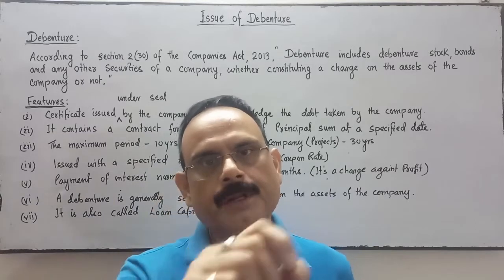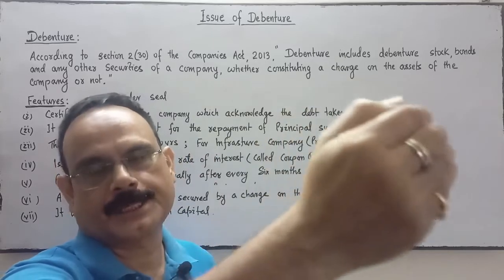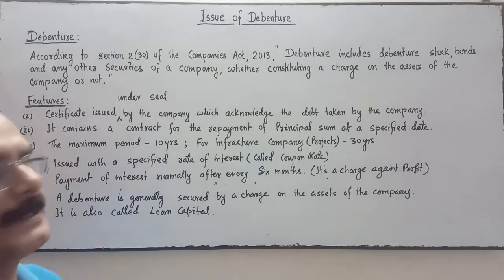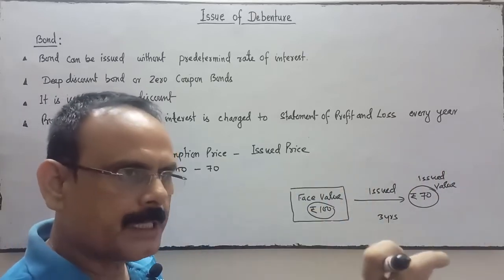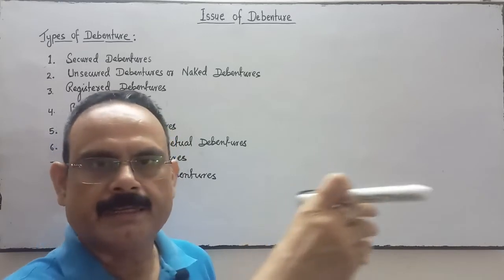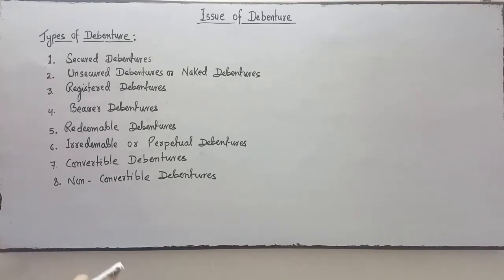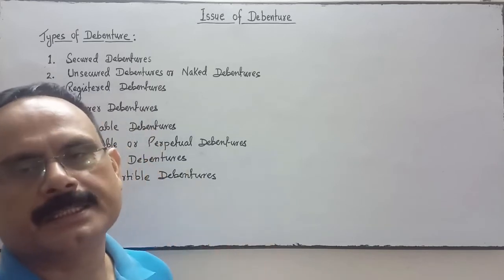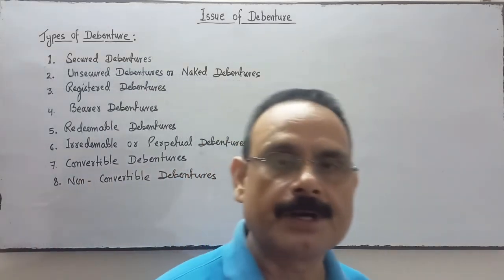Company Accounts - Issue of Debentures - Video 1